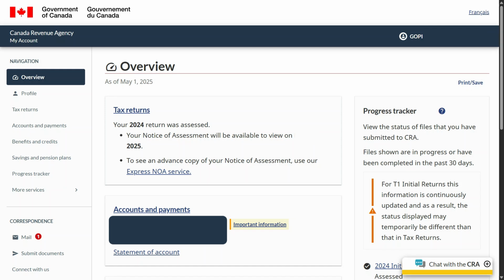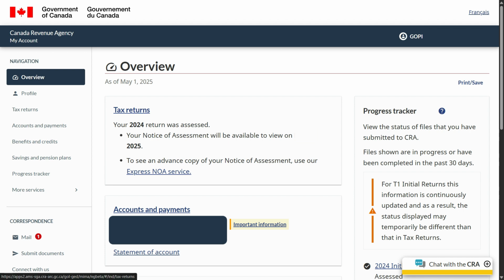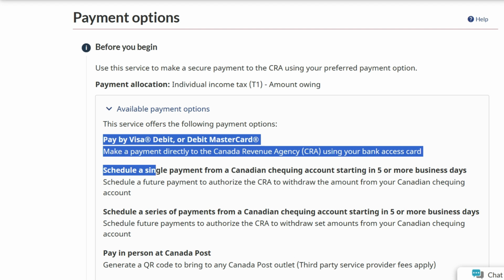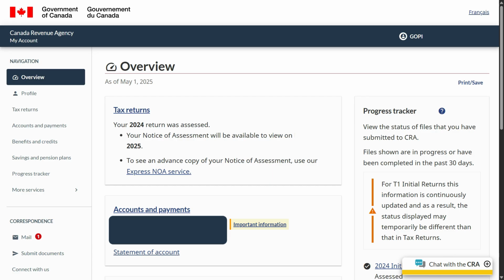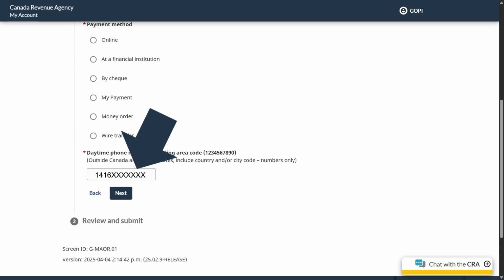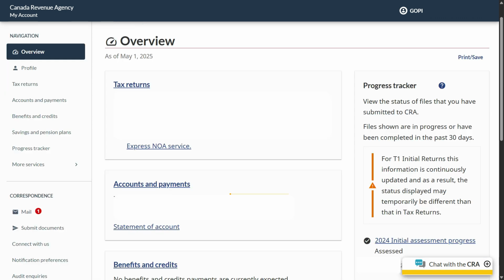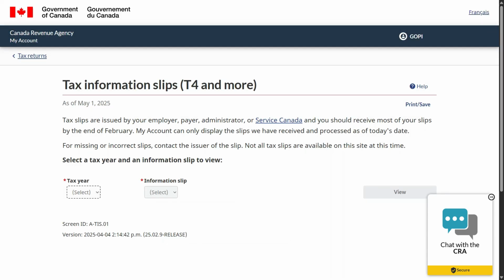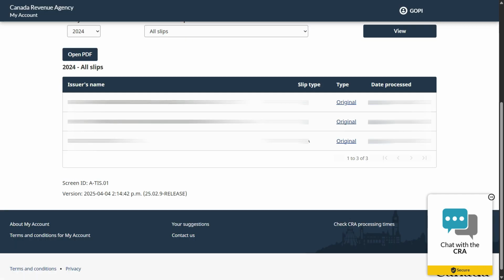Where to Find Your 2024 Tax Return Status RIGHT NOW?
Wondering if the CRA has received your 2024 tax return? Want to check the status of your refund or if your return has been assessed? This quick video shows you EXACTLY where to look inside your CRA My Account.

🎯 In this video, you’ll learn how to:

Check your 2024 tax return status

See if your return is being processed or completed

Track refund dates and direct deposit info

Navigate the CRA dashboard efficiently

💡 Bonus: Find your T4, T4A, T4E slips and TFSA contribution room while you're at it!

🇨🇦 Perfect for Canadians filing taxes in 2025 and waiting for their refund.